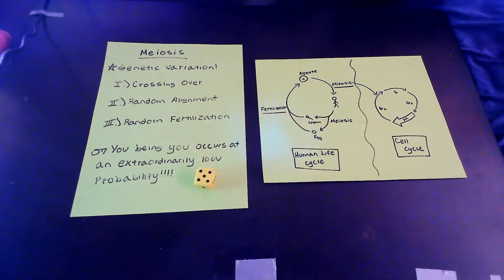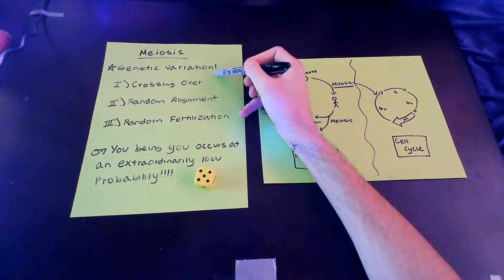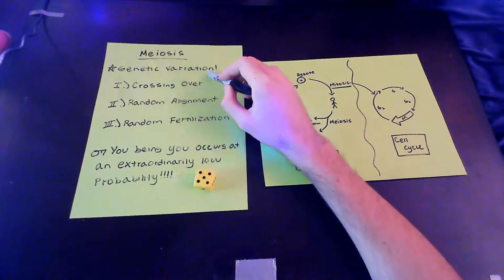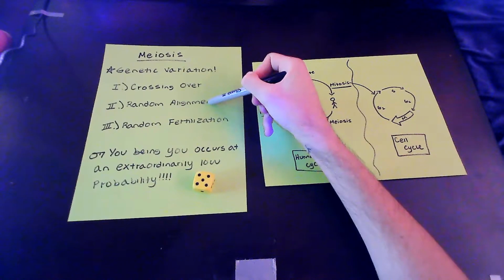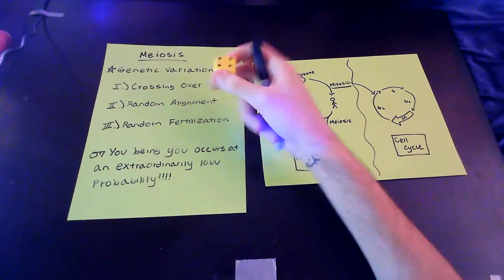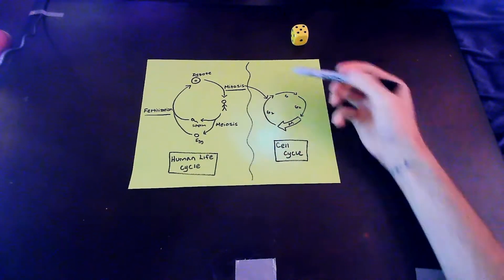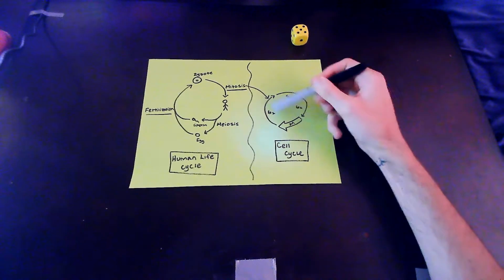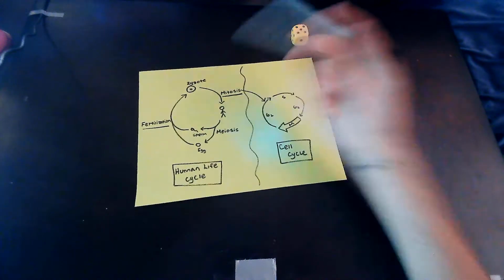Meiosis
University of Texas at Austin Hands-On Learning Sessions Online Conversion

Worksheet: Dr. Jennifer Fritz
Funding: Sanger Learning Center
Narration and Demonstration: Jace Klein